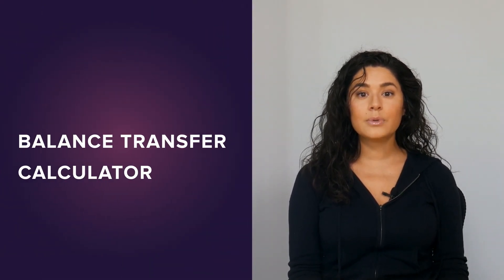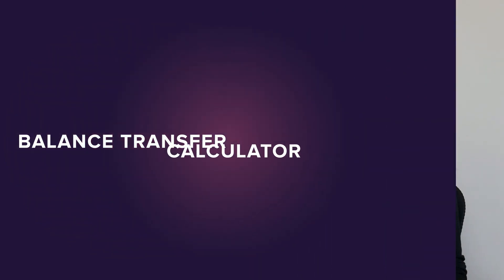Is a 3% Balance Transfer Fee Good?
WalletHub's experts weigh in on balance transfer fees.

0:00 Is a 3% Balance Transfer Fee Good?
0:53 Equation